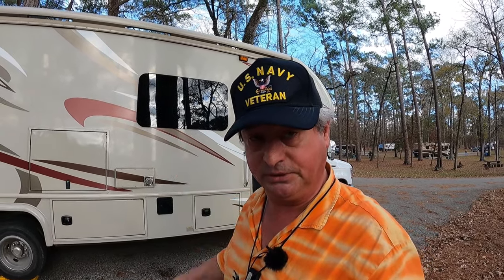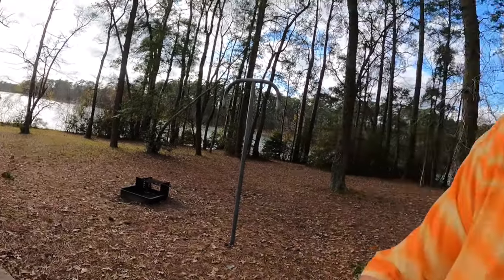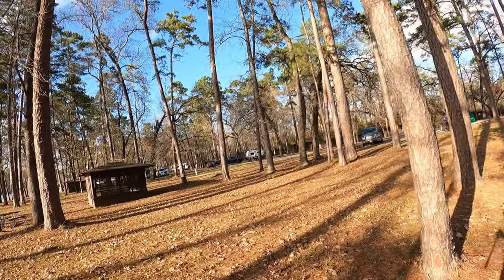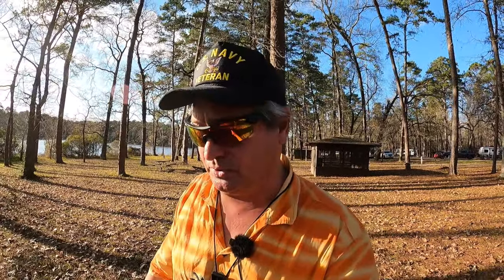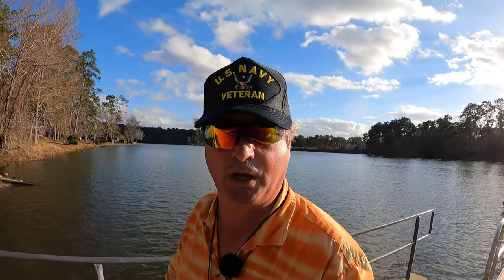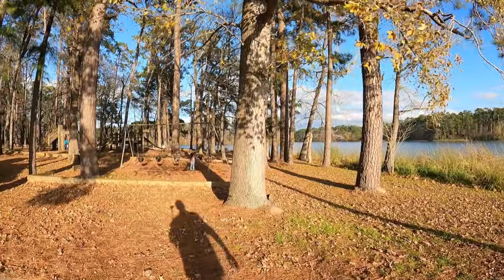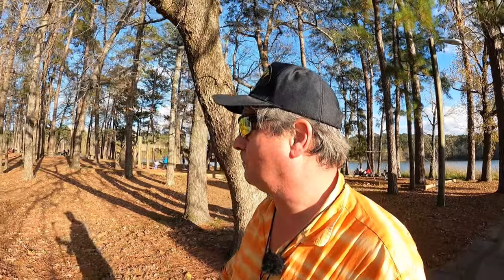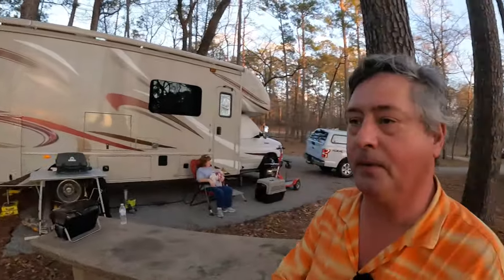Camping In Texas | Huntsville State Park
For our winter trip 2020 Camping In Texas we first stopped at Huntsville State Park and spent one beautiful day relaxing under the beautiful pine tree Forrest. Located right off of I-45 just south of Huntsville Texas this Camping In Texas State Park is on the 'Must Visit” list.
Built by the CCC in the 1940s Huntsville State Park is overflowing with charm! Your family will not lack for camping activities while visiting Huntsville State Park! Here is a short list of fun activities...
Hiking Huntsville State Park
Fishing Huntsville State Park
Boating Huntsville State Park
swimming Huntsville State Park
Bicycling Huntsville State Park
So there you have it! Such a beautiful Texas State Park with so many things for your family to do!
Come along with us on our Camping In Texas Trip and explore Huntsville State Park!